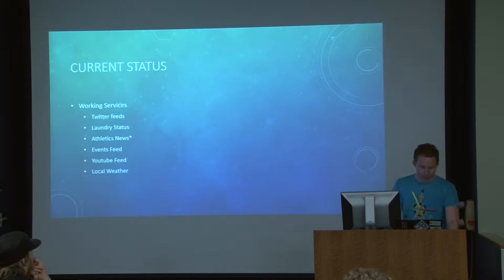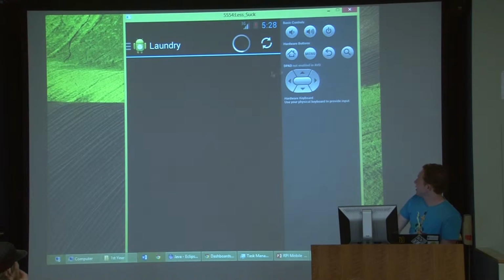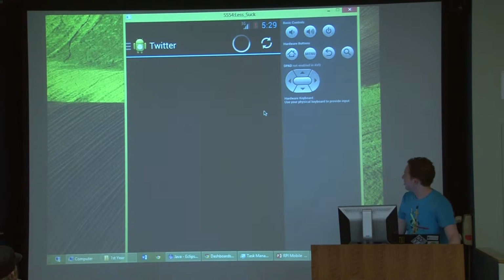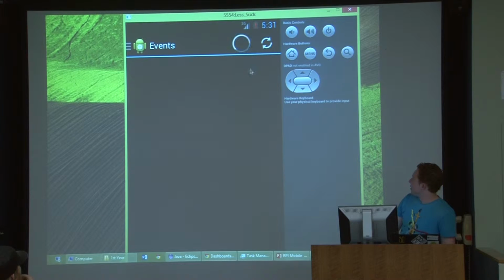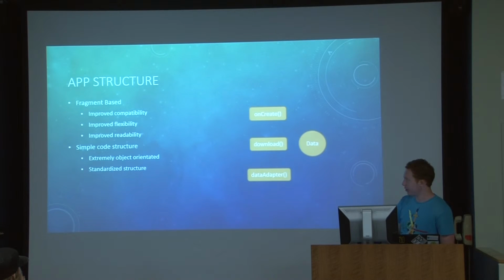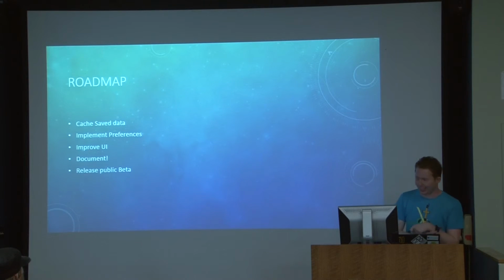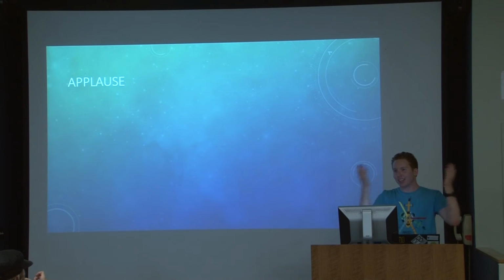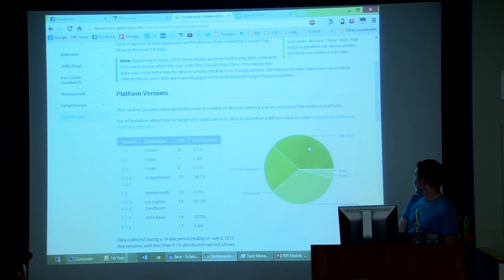RCOS Summer 2013 - Meeting 11 - RPI Mobile